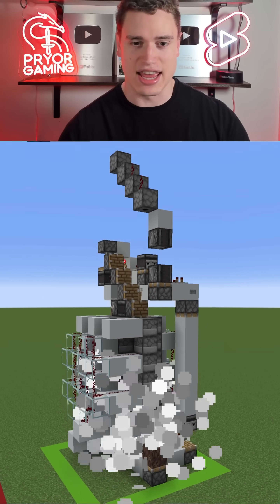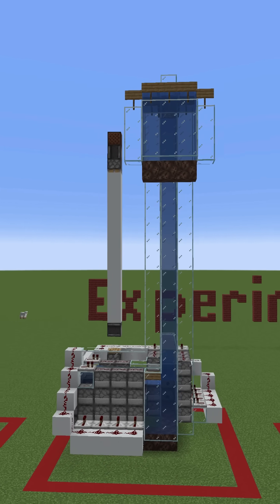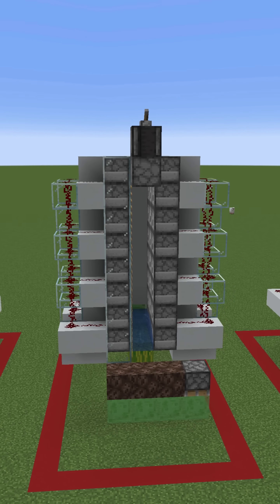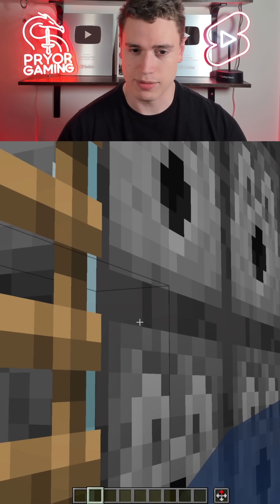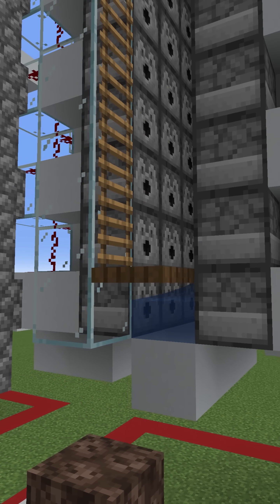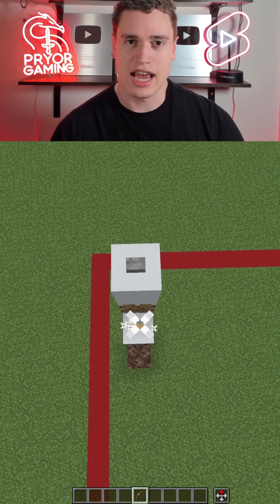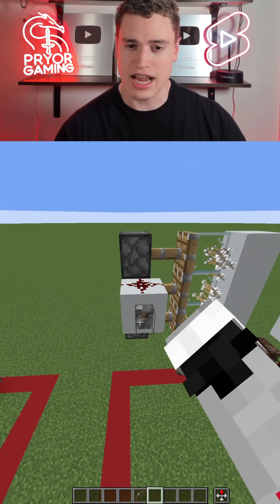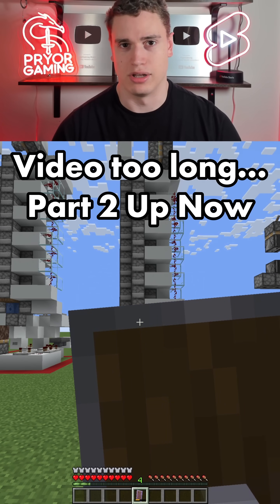Minecraft Rail Gun Design Process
This video shows my process designing a powerful survival friendly railgun in Minecraft. This took 50 hours.